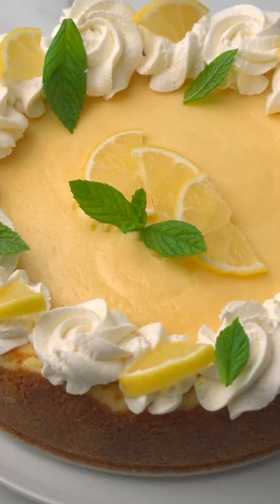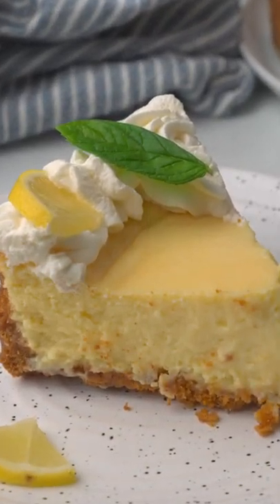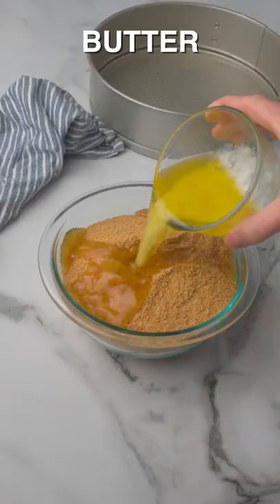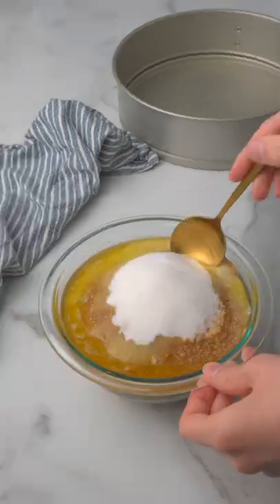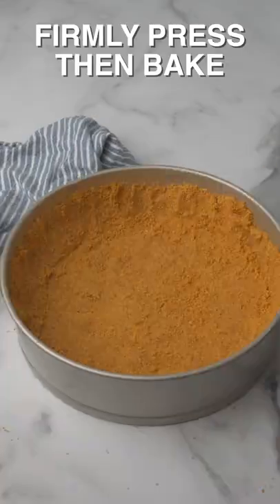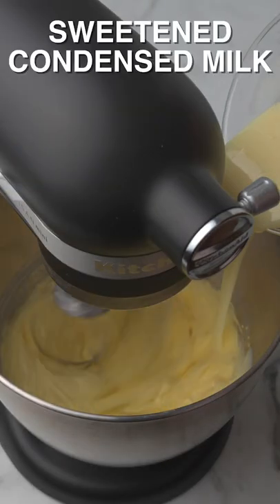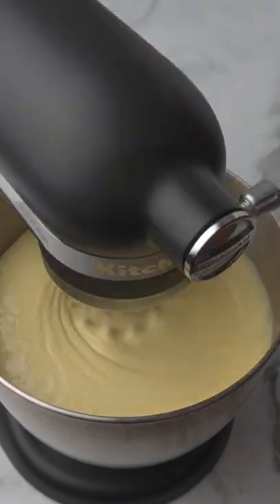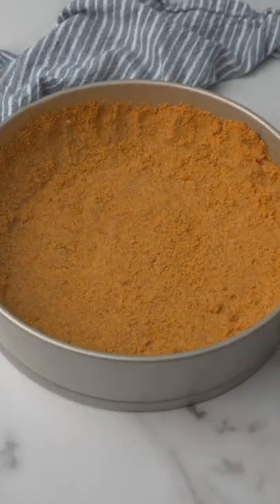Easy Icebox Lemon Pie Recipe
This easy lemon pie with condensed milk (a.k.a. lemon icebox pie) has a creamy sweet and tangy filling, a crumbly cookie crust, and whipped cream topping. It is easy to prepare and super delish, making the best lemon pie ever for a hot summer day!

Ingredients:
For the Pie Crust:
2 ¾ cups cookie crumbs Lazzaroni amaretti cookie snaps, Maria cookies, Nilla wafers, or graham crackers. For a Gluten-free version, please use gluten-free cookies for the crust.
6 tablespoons granulated sugar
1/2 cup (plus 3 tablespoons) unsalted butter melted
For the Filling:
9 large egg yolks at room temperature
3 cans sweetened condensed milk 14 oz or 396 g each
1 ½ cups fresh lemon juice preferably Meyer lemons
1 tablespoon fresh lemon zest
For the Topping:
1 cup heavy whipping cream chilled
2 tablespoons confectionary sugar
1/2 teaspoon pure vanilla extract
1 sliced lemon

How to make lemon icebox pie:

1. For the pie crust: Preheat the oven to 350º F (about 180º C). Grease a 10-inch (25.4 cm) non-stick springform pan pan with unsalted butter or lightly spray with a non-stick vegetable spray. Reserve! If using a standard pie pan or dish (9-inch), cut the recipe in half (ingredients) because the pie dish is not as deep as a springform pan. The baking time will be the same!
2. In a separate bowl, mix together the cookie crumbs, sugar, and melted butter. Press onto the bottom of the prepared pan, as well as up the sides (to a height of 1 inch or 2.5 cm).
3. Bake for approximately 10 minutes or until set. Remove from oven, place on wire rack and let cool down while the filling is being made.
4. For the filling: In an electric mixer with the whisk attachment, beat the egg yolks and the lemon zest at high speed until fluffy, about 5 minutes.
5. Then, add the condensed milk gradually, whipping until thick (4 minutes). Scrape down the sides of the bowl and then beat in the lime juice until fully incorporated.
6. Pour the filling over the crust and bake for about 15 minutes, or until the filling is set.
7. Remove from oven and place on a wire rack to cool. Once the baked pie has completely cooled, cover and refrigerate for at least 4 hours.
8. For the topping: In a large bowl of an electric mixer with the whisk attachment, beat the heavy whipping cream, sugar, and vanilla until stiff peaks form (the heavy cream, bowl, and whisk attachment must be very cold). To check the consistency, stop the mixer and lift the beaters out of the cream: firm peaks stand pertly!
9. Either pipe or place big dollops of whipped cream on top of the filling. Decorate the pie with sliced lemons and berries. Served chilled!